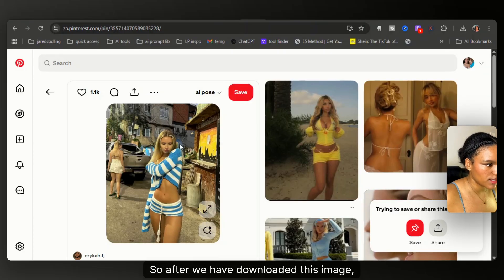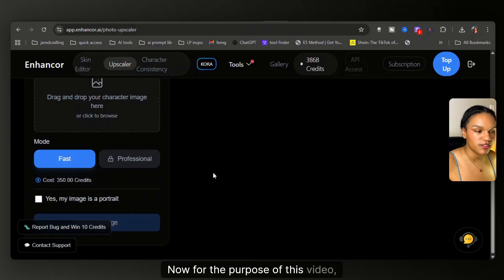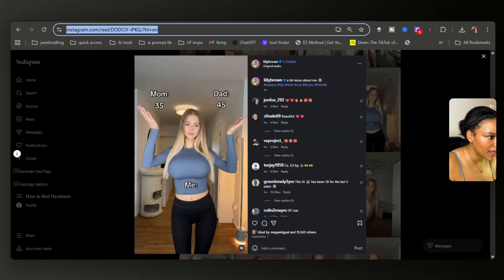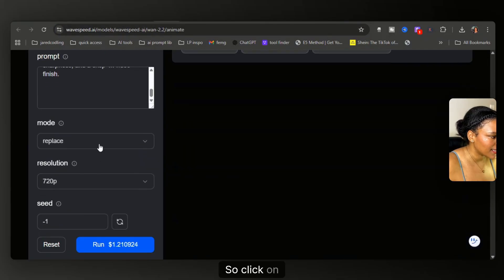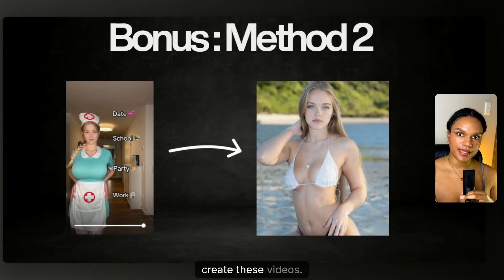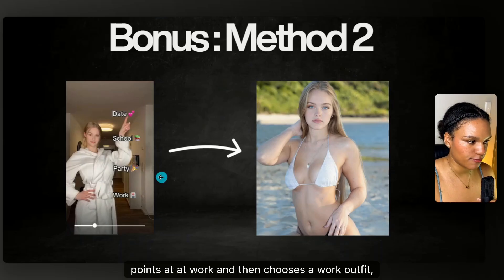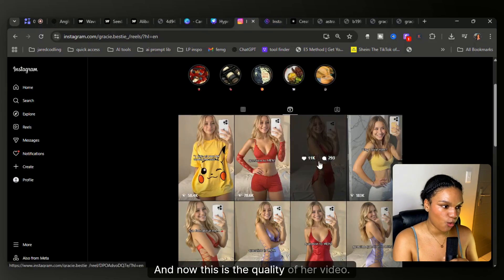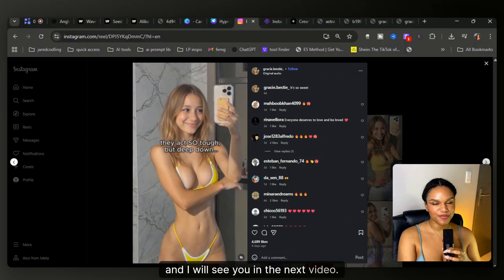I Created the Most Realistic AI Model Videos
AI videos are getting so realistic they’re fooling everyone — but no one is showing you exactly how they’re made. In this video, I reveal the secret method and tools behind creating hyper-realistic AI influencer videos, and how one model tricks people into thinking she’s real. By the end, you’ll know exactly how to create your own AI influencer videos that look 100% authentic.

Timestamps :

00:00 - 00:44 - intro
00:45 - 03:21 - create image
03:22 - 05:19 - create video
05:20 - 09:13 - Video upscaling
09:14 - 12:15 Bonus method
12:16 - 14:05  industry secret no ones talking about